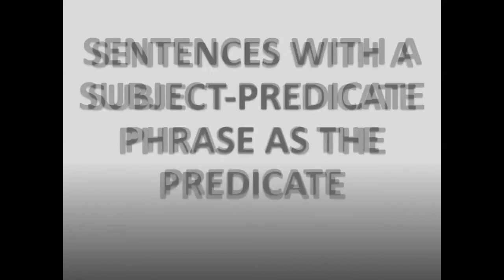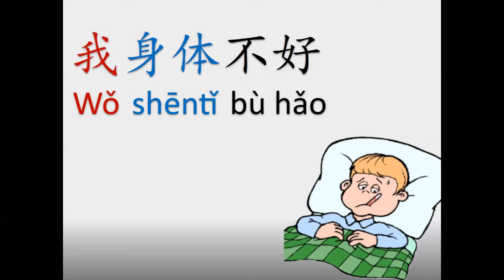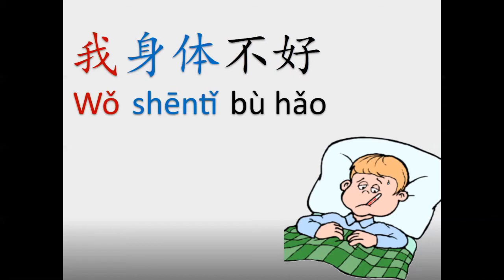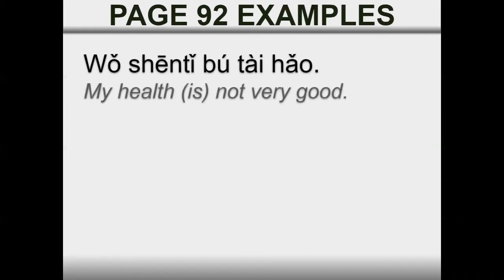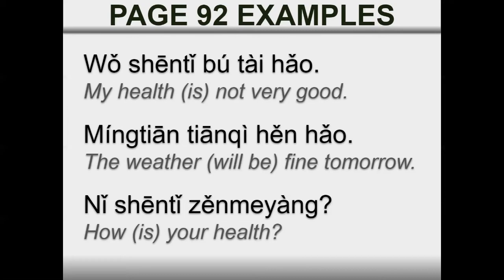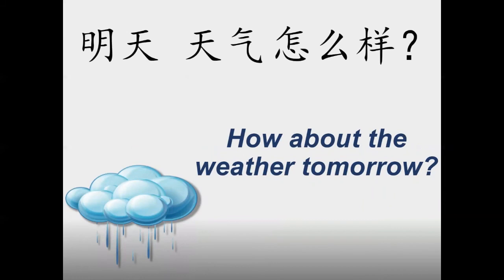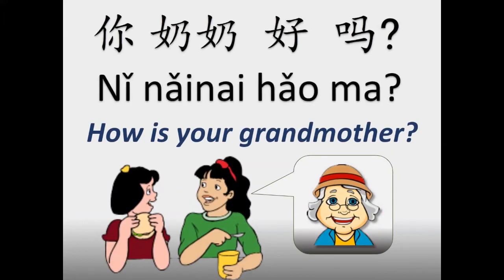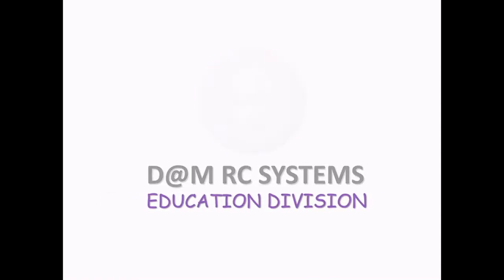Chinese HSK 1 Lesson 12 Grammar 2 Sentences with a Subject Predicate phrase as the Predicate